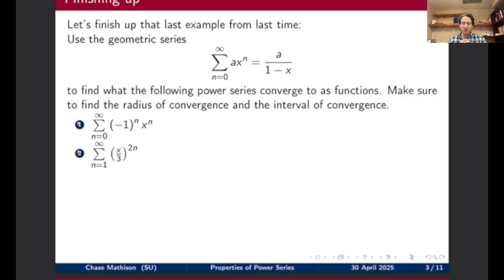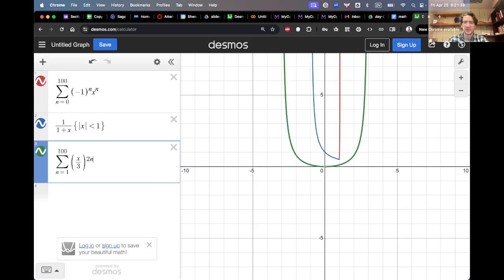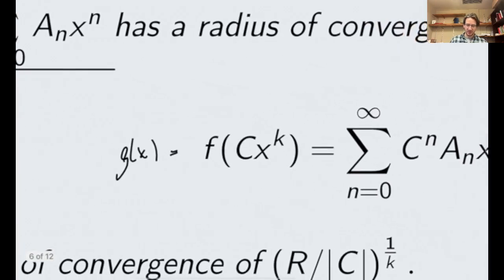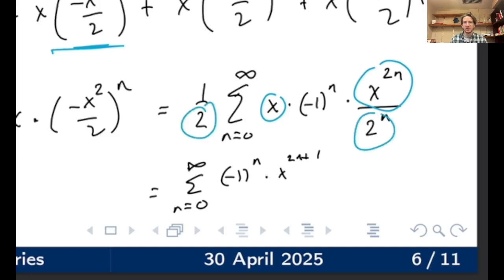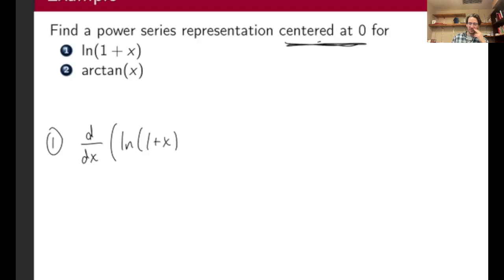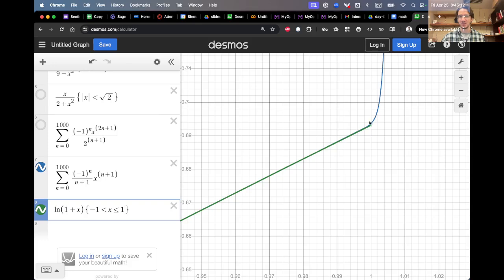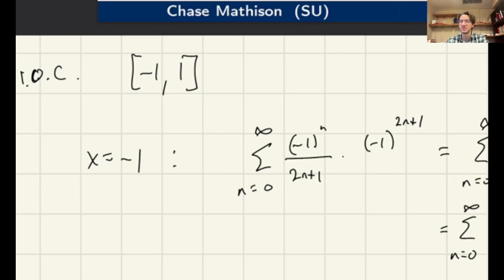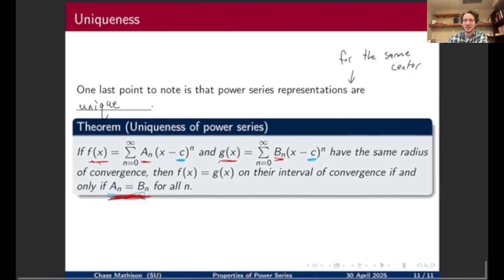math 202 day 51